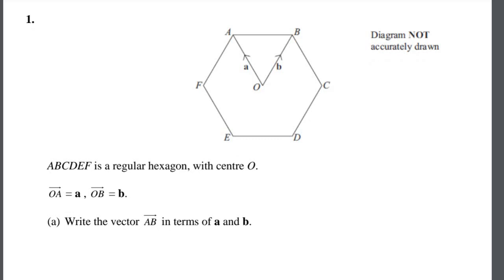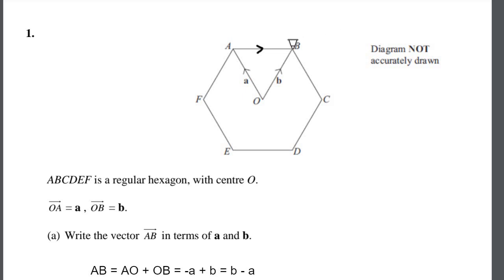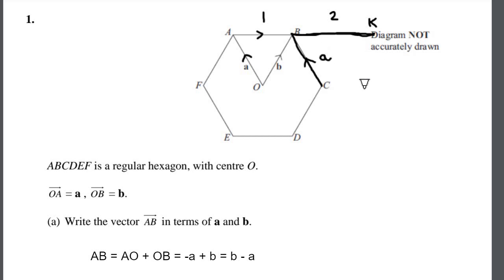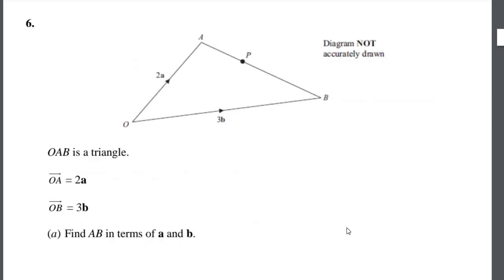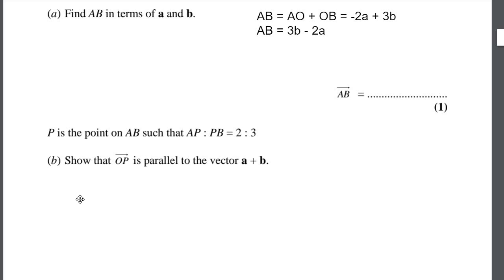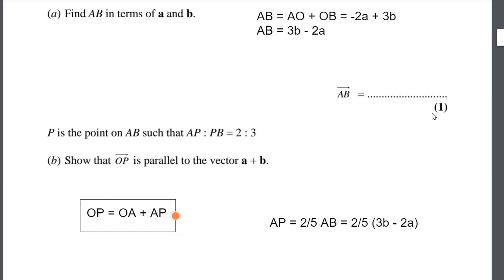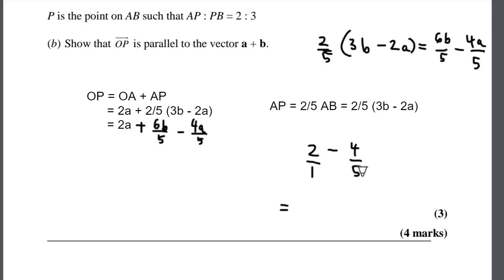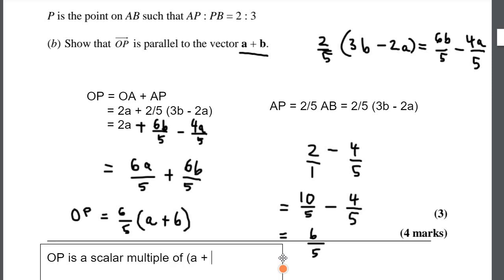Vectors Higher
GCSE Edexcel Higher Topic - Vectors